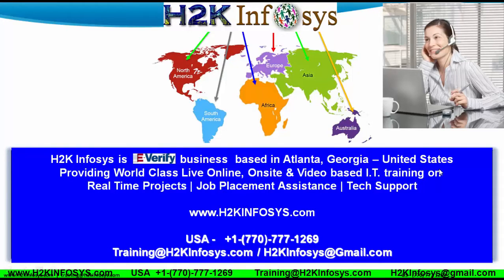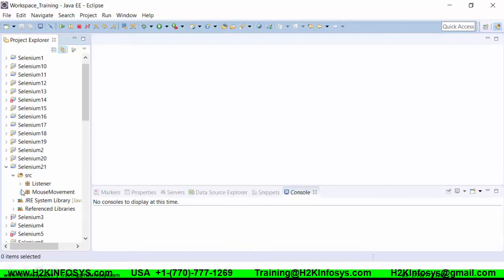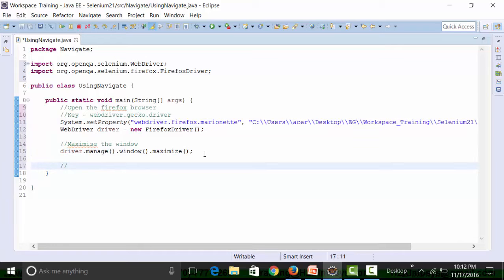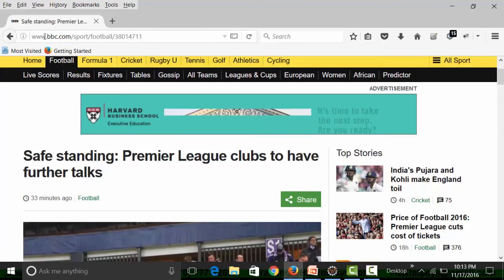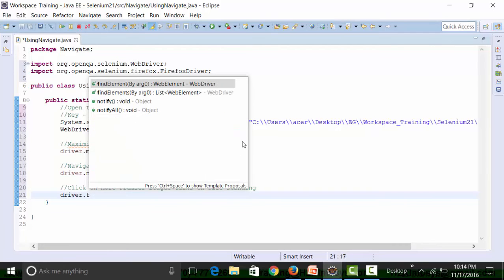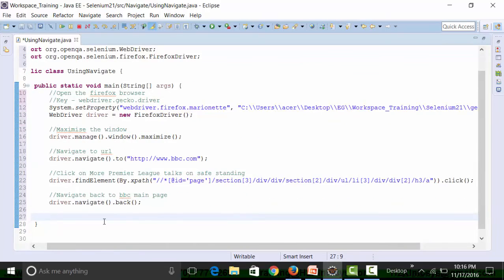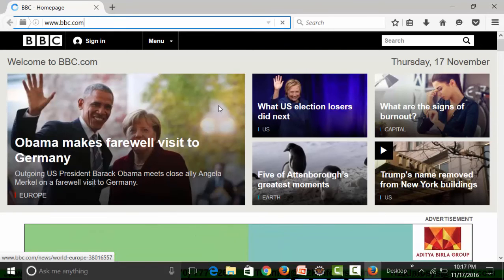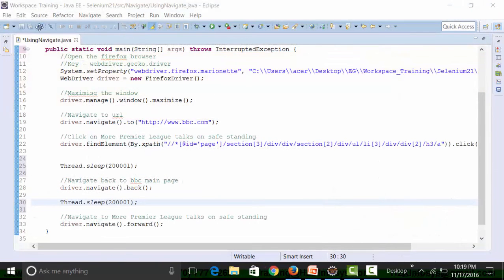Navigate Method In Selenium Webdriver |Selenium Webdriver Interview Questions and Answers H2Kinfosys